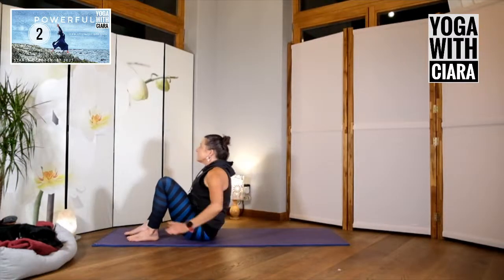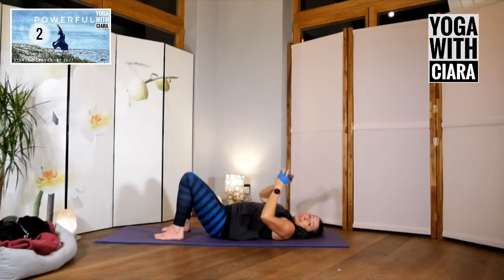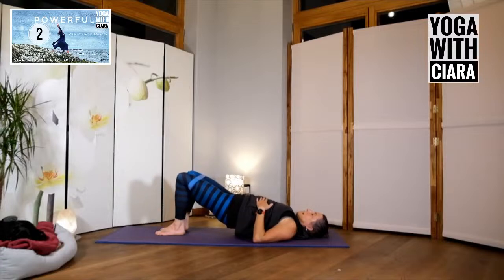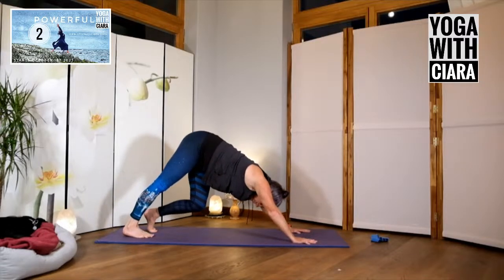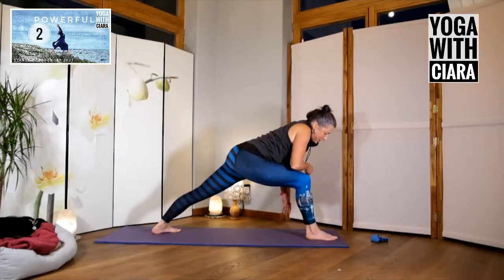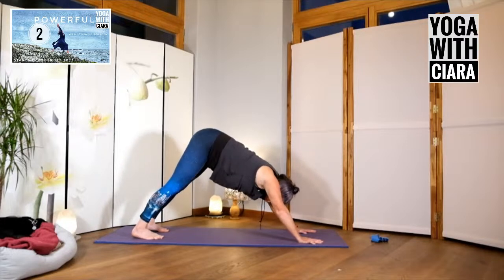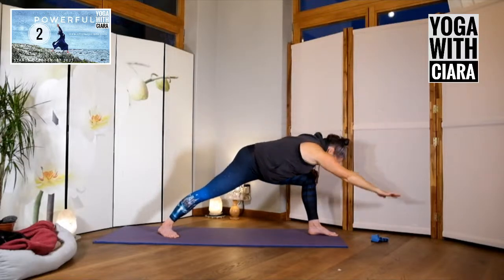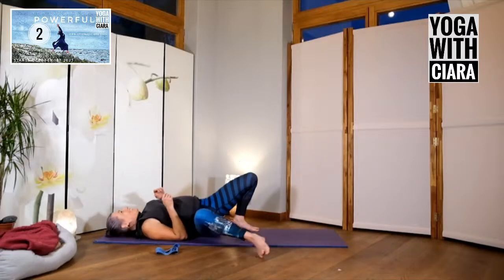DAY 2 : POWERFUL : 28-Day Yoga Journey with Ciara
POWERFUL DAY 2
Banded floor work
Peak Pose: Swan Diving
Yum, and powerful. very wonderful.
be you
be connected
be present
Love Ciara

I invite you to embark on this journey with an open heart and an open mind. The real power you seek already resides within you, and this month will be a beautiful awakening. I am here to provide guidance and support every step of the way.

Let's unite in this 28-day journey, embracing the transformative power of presence and resistance bands, and may it bring you closer to your inner strength, mental clarity, and the radiant joy that dwells within. Namaste, dear yogis, and together, let's make October 2023 truly POWERFUL! 🧘‍♀️🌟

🔸 Strengthen your Body
🔸 Deepen Your Practice
🔸 Cultivate Inner Power

Led by Ciara, a skilled yoga teacher, and craniosacral therapist, this journey will guide you through daily 20-minute online yoga sessions using resistance bands. Each day, explore new movement sequences, with a peak pose in each class, tailored to enhance your strength, stability, and mind-body connection.

Mark your calendar for this empowering journey starting on October 1st. Strengthen your body, deepen your practice, and unlock your true power within. 💫

✨ Are you ready to unleash your inner power? Join us now! ✨
Ciara's teaching style combines somatic practices, therapy, and self-inquiry. Enjoy descriptive instructions and relatable associations.

Join our amazing yoga tribe and reserve your spot for this extraordinary yoga adventure today!

20min every morning as a Live Stream YouTube & Facebook Live Class at 7am.

You will see results from the routine and discipline. 28 days is a long time, some days you will power through the class, some days you will be tired, and some days you won't feel like it at all. These are the most important days, even if you join the class and lie on your mat and breathe you will still reap the benefits of showing up and being part of a community